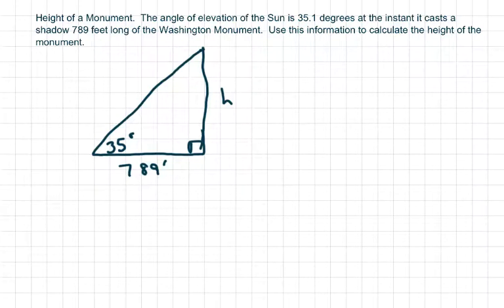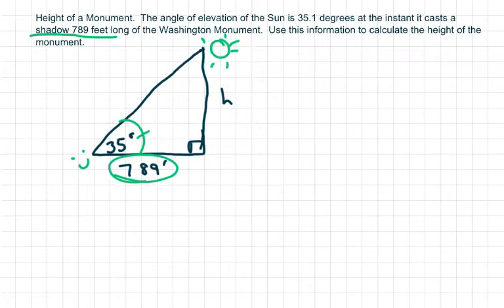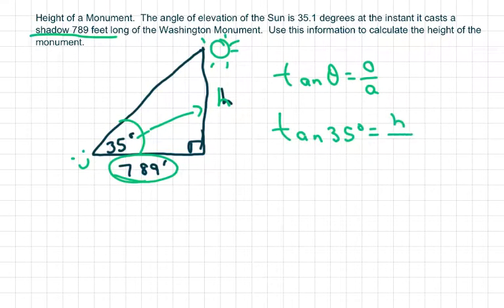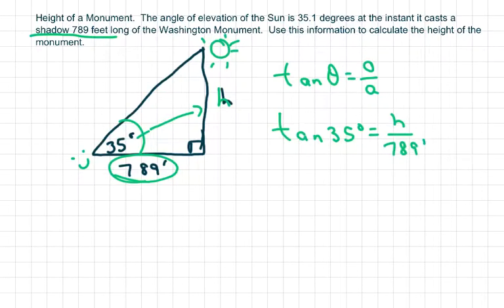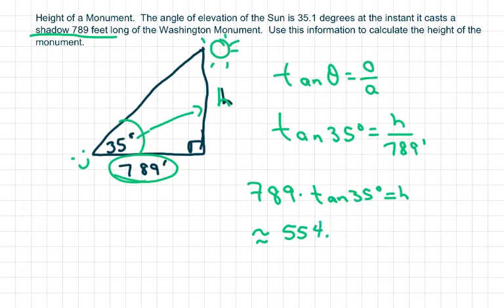How to find the height of a monument